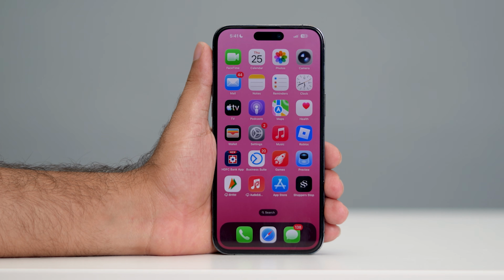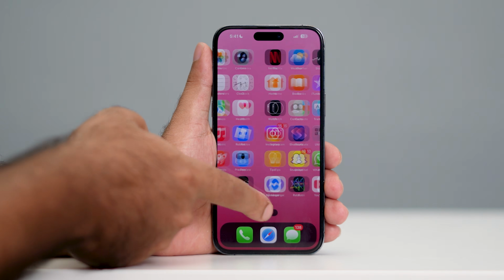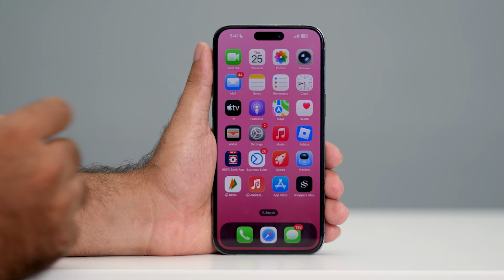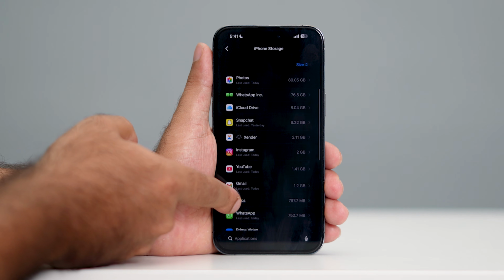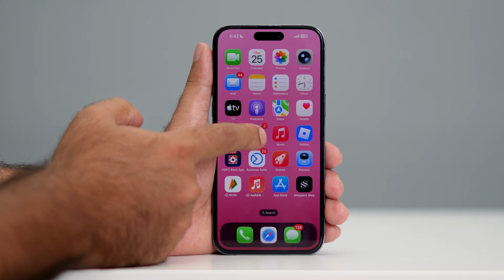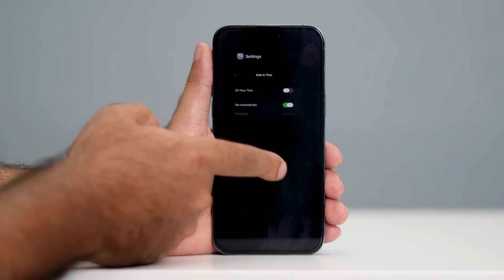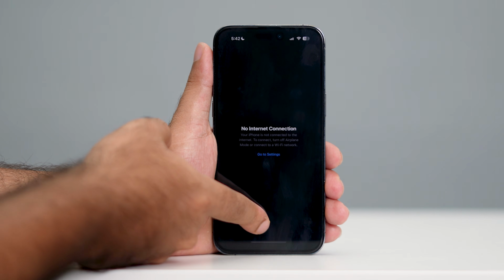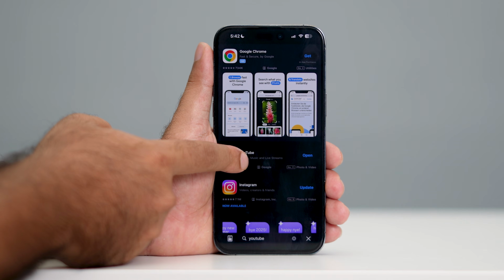Fix “Something Went Wrong, Tap to Retry” Error on YouTube for iPhone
Learn how to fix the “Something Went Wrong, Tap to Retry” error on YouTube for iPhone with this easy step-by-step guide. If the YouTube app is not loading videos, keeps showing the tap to retry message, or isn’t working properly on your iPhone, this tutorial will help you fix it quickly.

This works for :

iPhone
iPhone 3G
iPhone 3GS
iPhone 4
iPhone 4S
iPhone 5
iPhone 5c
iPhone 5s
iPhone 6
iPhone 6 Plus
iPhone 6s
iPhone 7
iPhone 7 Plus
iPhone 8
iPhone 8 Plus
iPhone X
iPhone XR
iPhone XS
iPhone XS Max
iPhone 11

something went wrong tap to retry youtube
how to fix something went wrong tap to retry youtube
something went wrong tap to retry youtube iphone